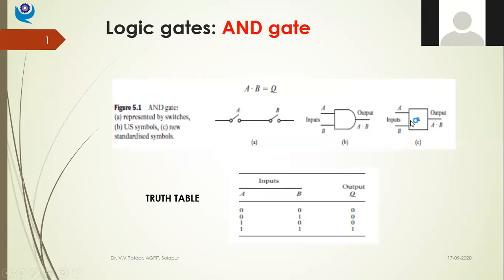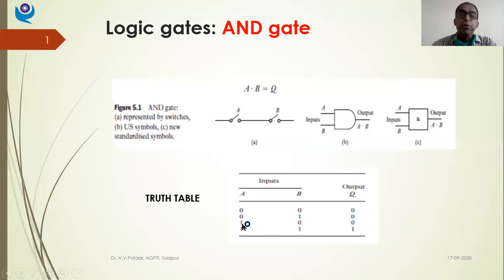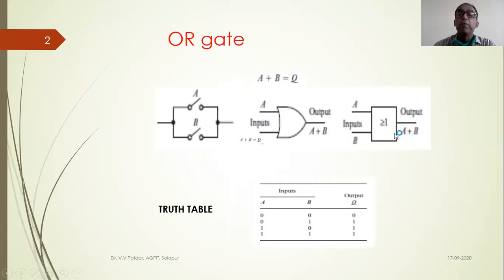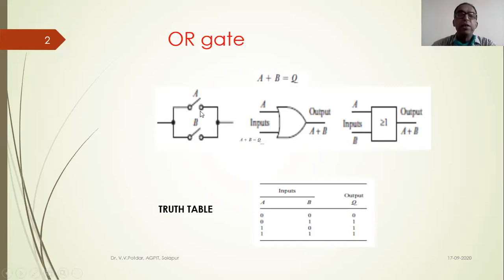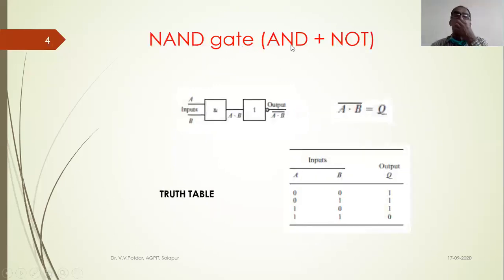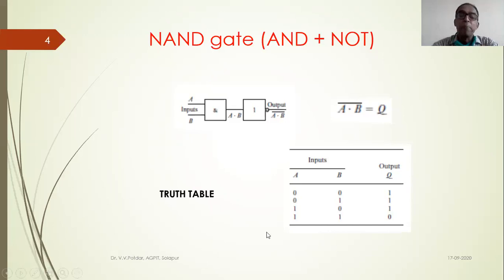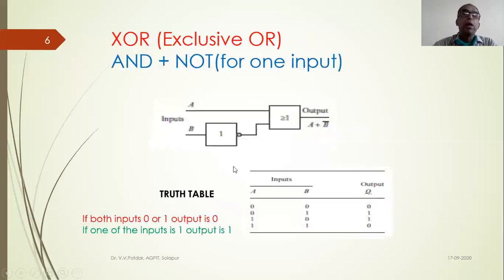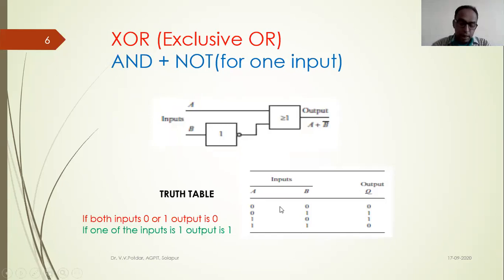Lecture 32 | Mechatronics | Dr. V. V. Potdar | 2021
In this lecture digital basics are discussed.